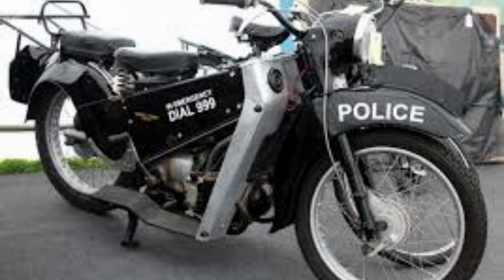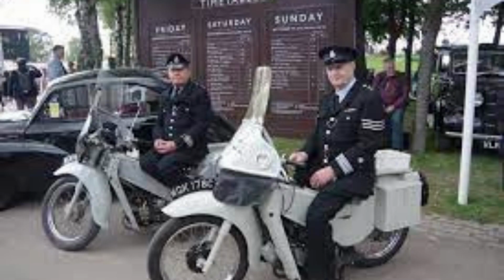THE POLICE LE VELOCETTE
1958 Mk III Velocette LE
In 1958, Velocette launched the Mk III LE with a foot-operated gear change and a conventional kick start. An extra gear was added, together with 18-inch-diameter (460 mm) wheels. The instrumentation was relocated to the head lamp, and the petrol capacity was increased from a meagre 1.25 to 1.62 imperial gallons (5.7 to 7.4 l; 1.50 to 1.95 US gal).

With ten years' development, the Velocette LE was more reliable and practical, but on 3 February 1971, the company went into voluntary liquidation. The very last motorcycles made in the Veloce factory were LEs. Production of other motorcycles had been delayed or cancelled to produce the LE in various forms, and the lucrative police orders had dried up with the introduction of the "panda car" for patrol use by most forces. Kent County Constabulary purchased the remaining spare parts and were able to keep LEs running until 1974.